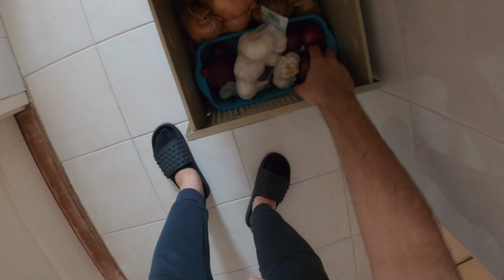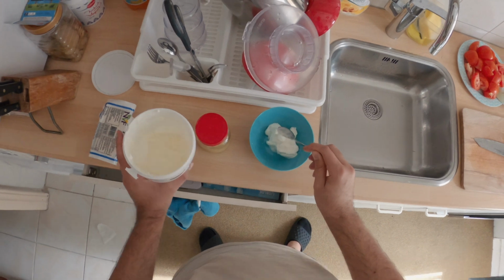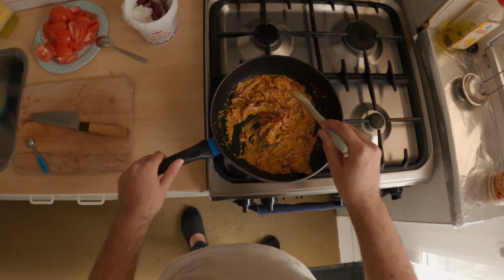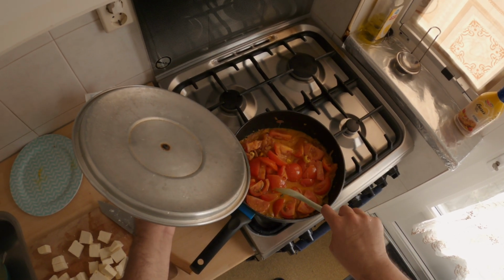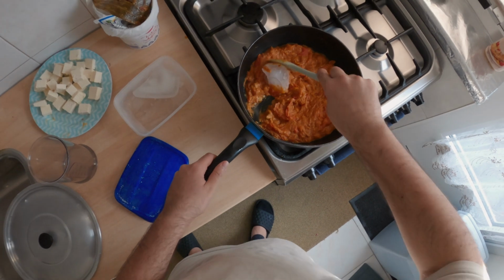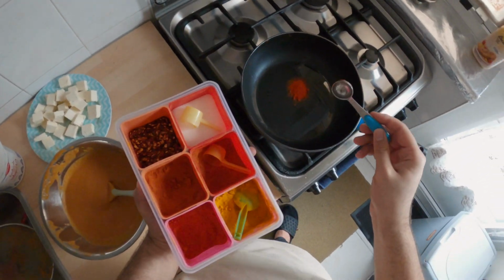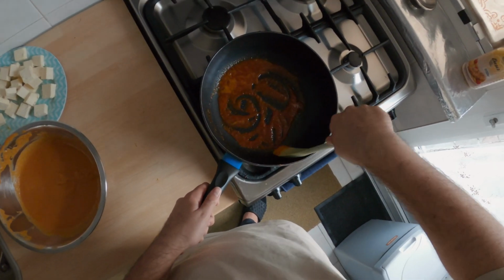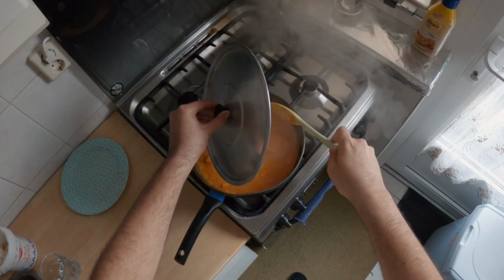How to make Paneer Masala at Home | Cook with Huucyn (POV)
In this video I will show you how to make an amazing and simple paneer masala gravy at home.